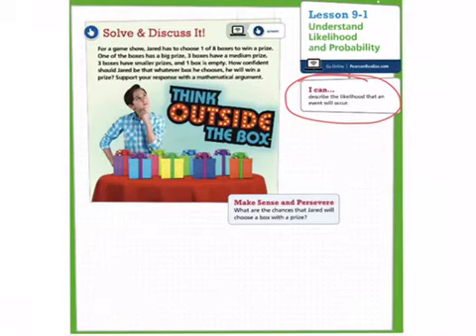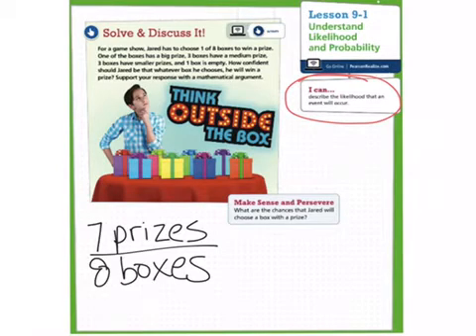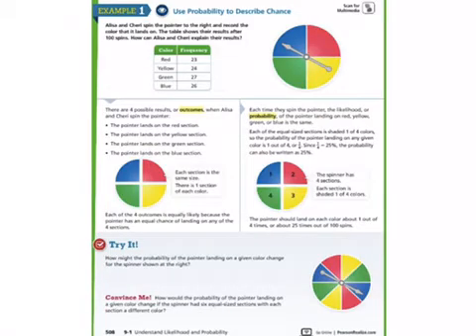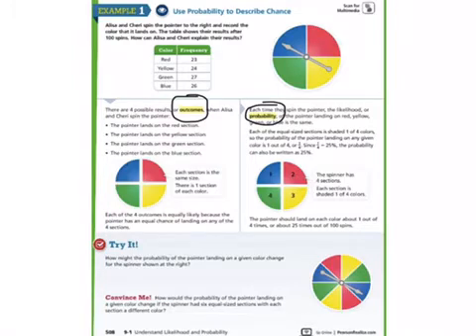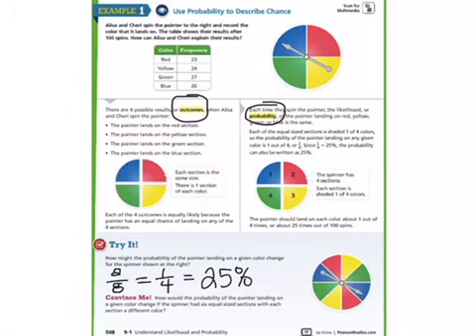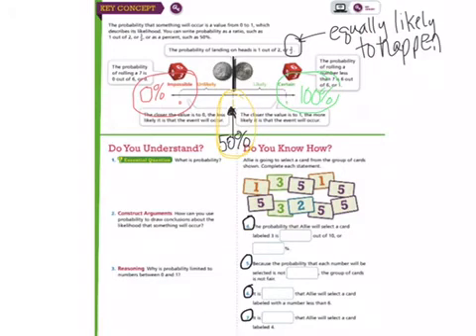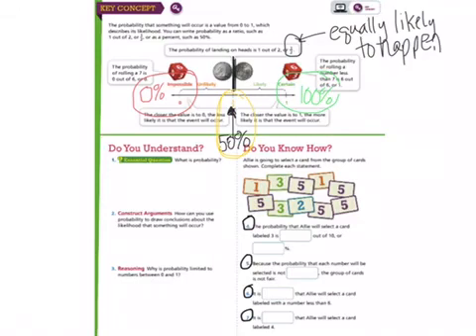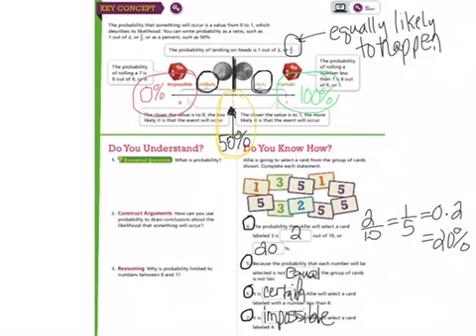Lesson 9-1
Understand Likelihood and Probability